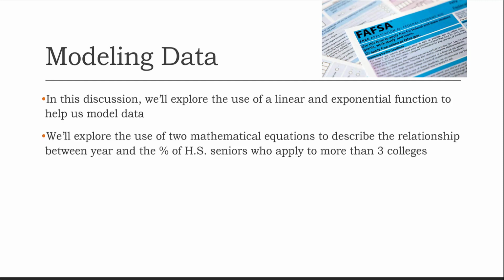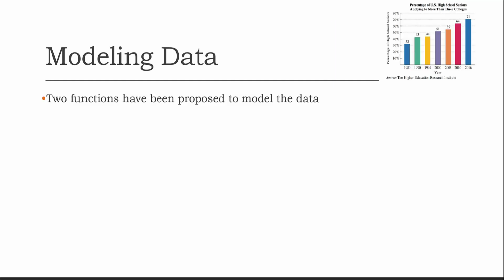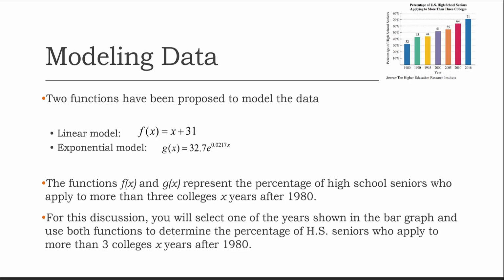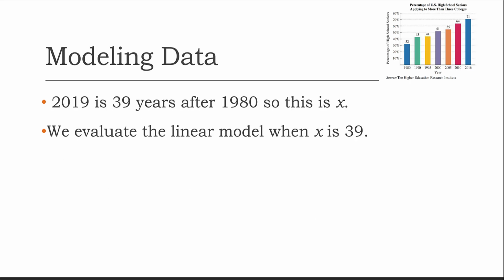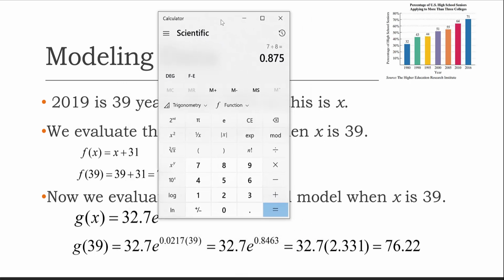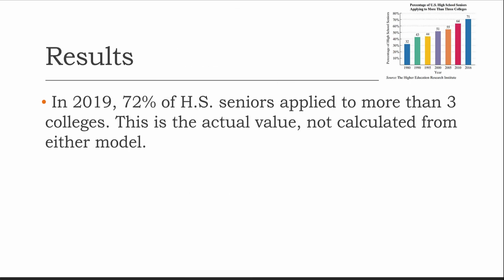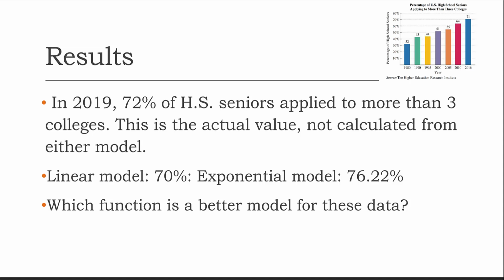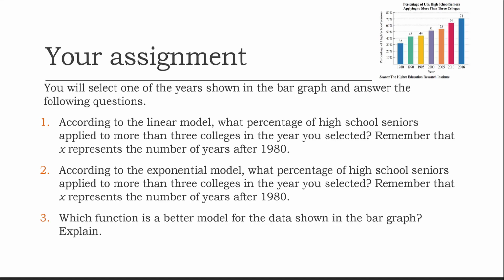MGF1107 Unit 3 discussion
This video demonstrates how to use a linear and exponential model for an application.